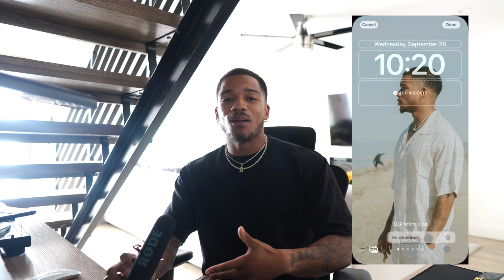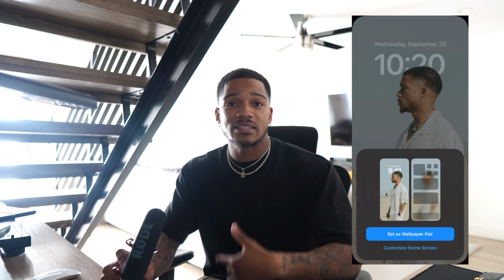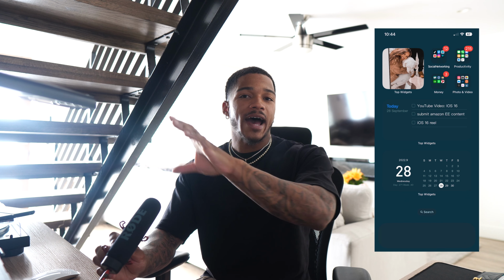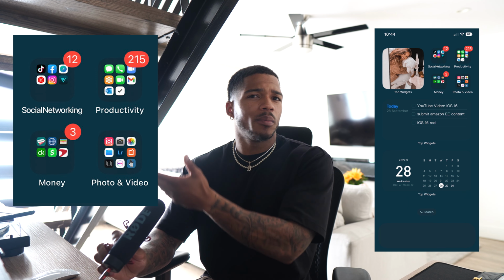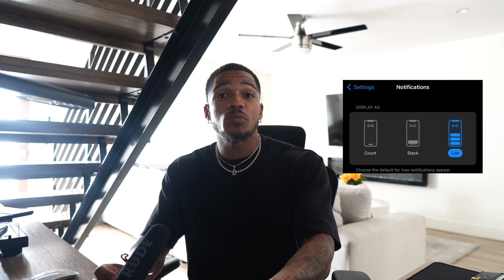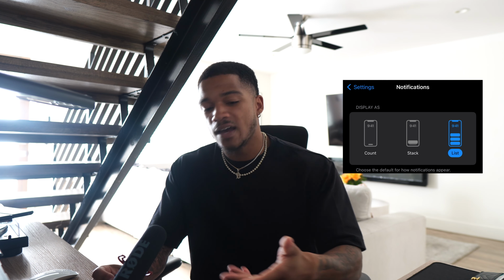IOS 16 Review | All the features I LIKE & DISLIKE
All of my iPhone users tap in with me and let me know what you like/dislike about the new iOS 16 that just dropped!!